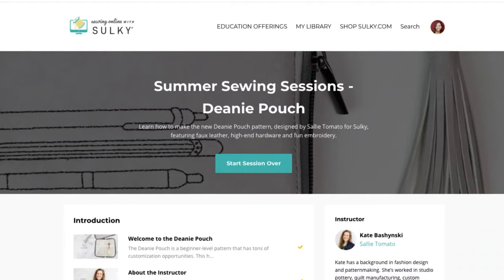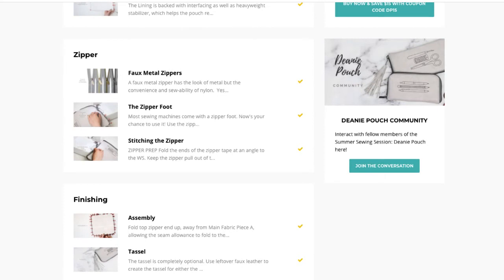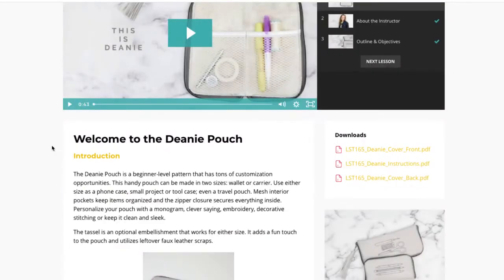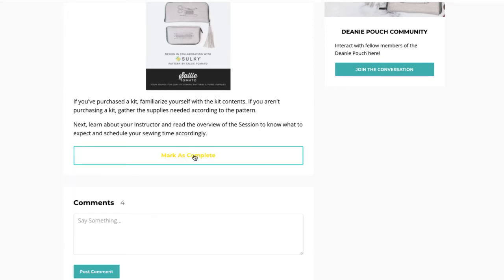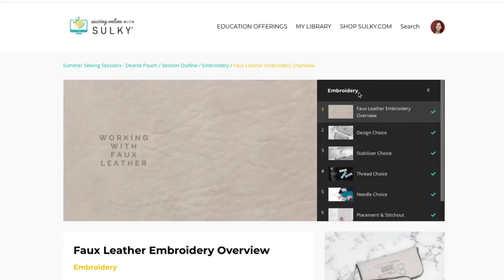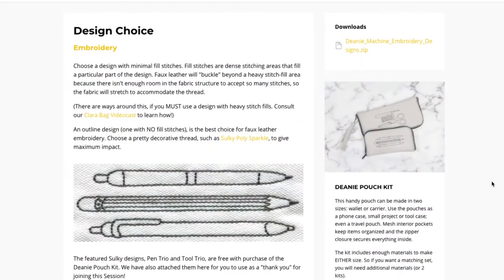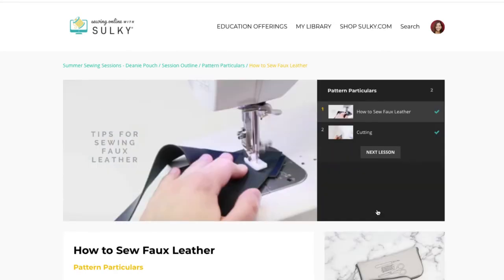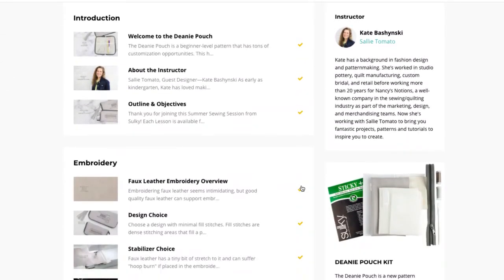Deanie Summer Sewing Session Explained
Take a look at our new Summer Sewing Session - Deanie Pouch virtual education experience and understand how the platform works!